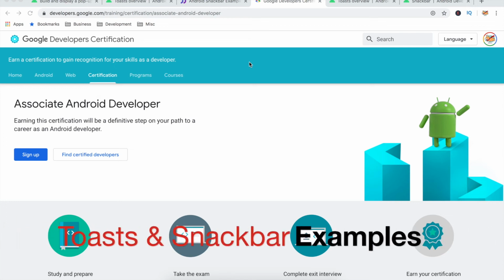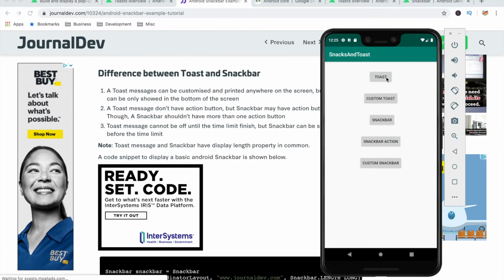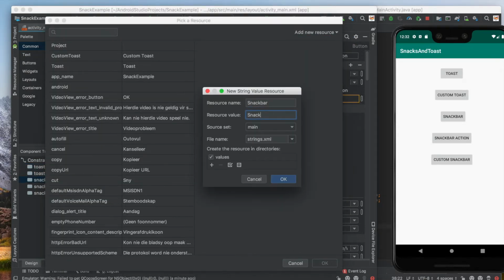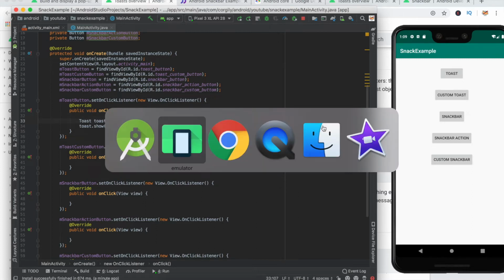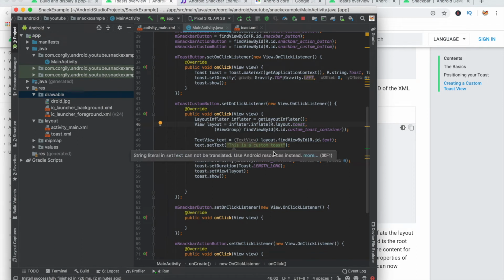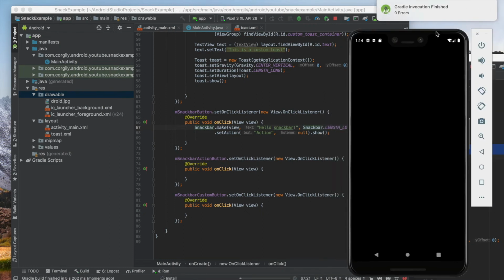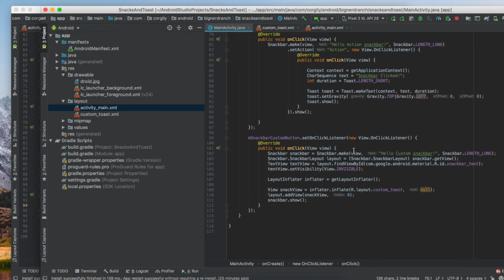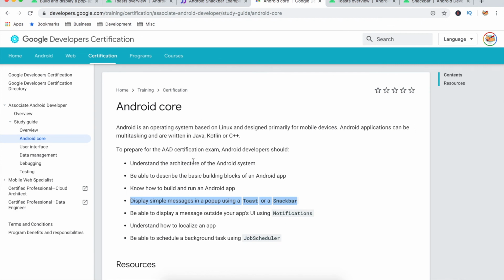Andriod Development Toasts & Snack Bars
Quick Tutorial on Android Development for Google Developers Certification.  I'm going to walk through one of the Certification requirements, which is: Display simple messages in a popup using a Toast or a Snackbar.

My Jeep:
1. Tires Milestar PATAGONIA M/T ($300 each)
2. Wheels ($100 each) 17x9 5x5 bolt, 4.25 back spacing
3. Warn Zeon Winch
4. Tuffy (box in back)

My Camera:
1. Cannon m50
2. Canon EF-M 22mm f2 STM Lens
3. Cannon m50 battery
4. Hoya 49mm UV Filter
5. UV Filter for 22mm
6. Sandisk Extreme Plus 128gb memory

Corgi Equipment:
1. Harness